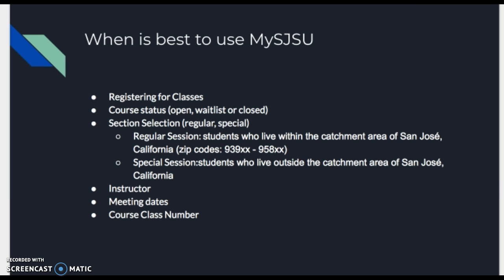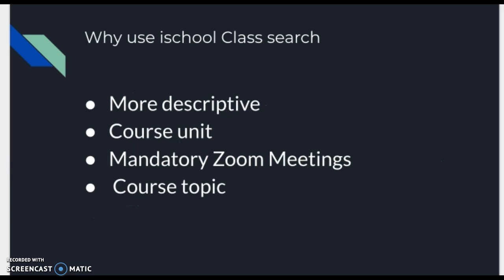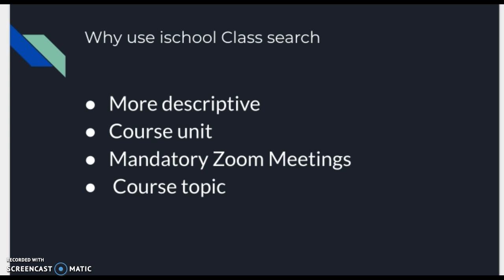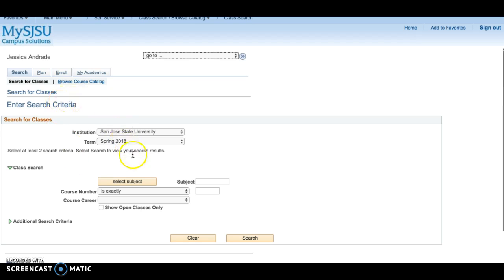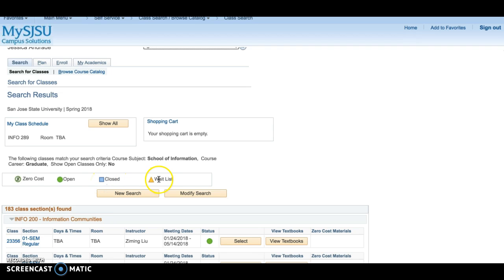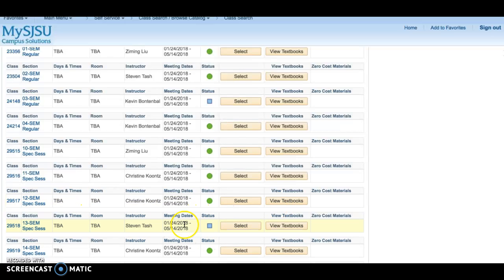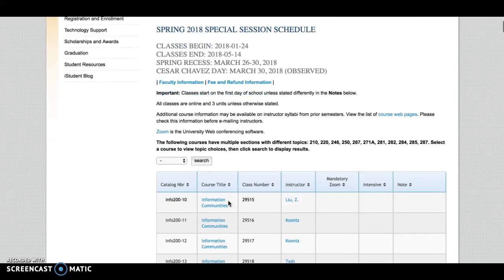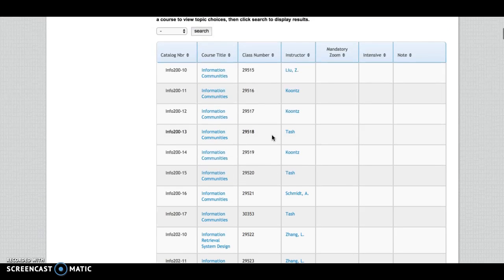Peer Mentor Instructional Video